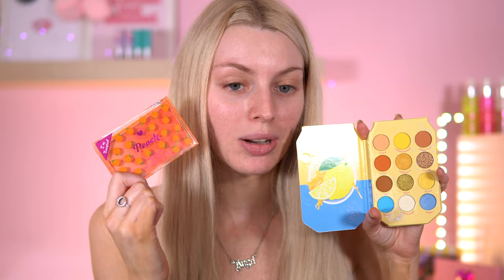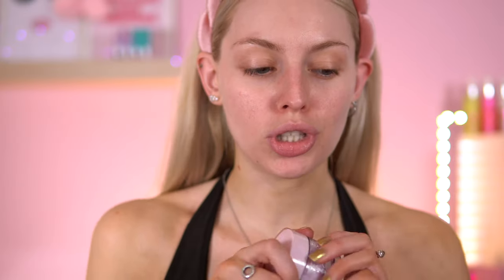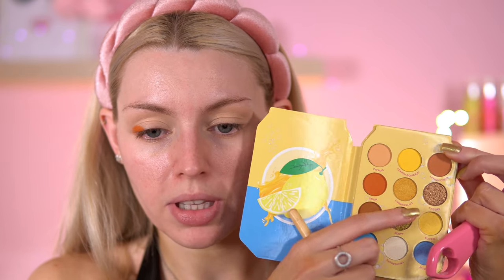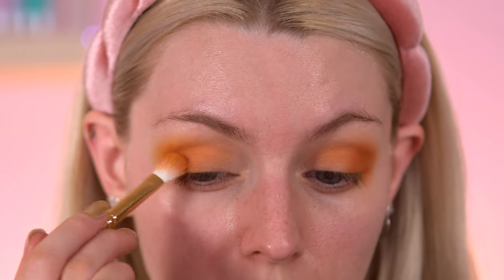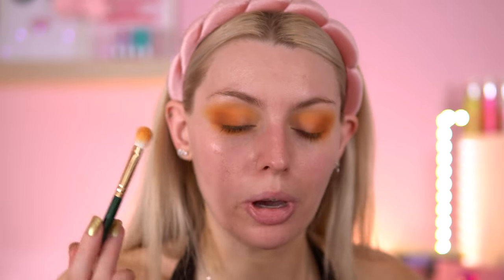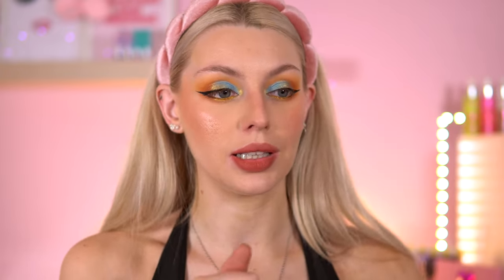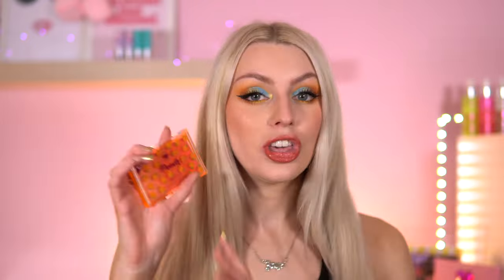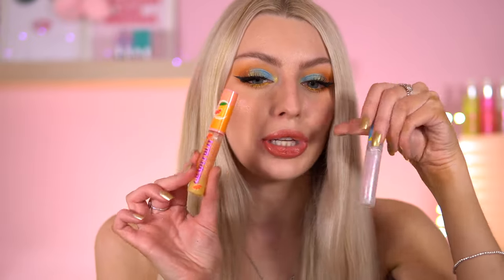perfect palette for summer! - Testing Lemon Spritz & Peach Ombre Blush! 🍋 🍑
Today i will be testing the new I Heart Revolution Lemon Spritz eyeshadow palette and the Peach ombre blush.here is a look which would be perfect for summer! i have done a yellow and blue eyeshadow look today also testing new other products from the collection!

★PRODUCTS IN THIS VIDEO★:
💕Eyes

💕Lips
SHEGLAM Dynamatte Boom Long-lasting Matte Lipstick shade Bold Type